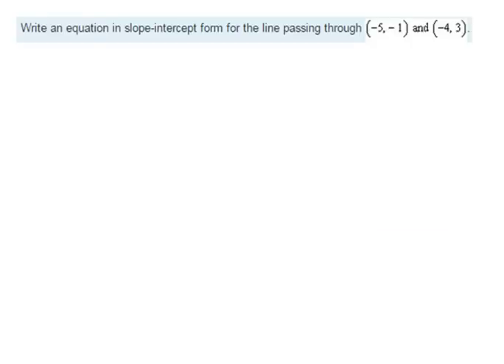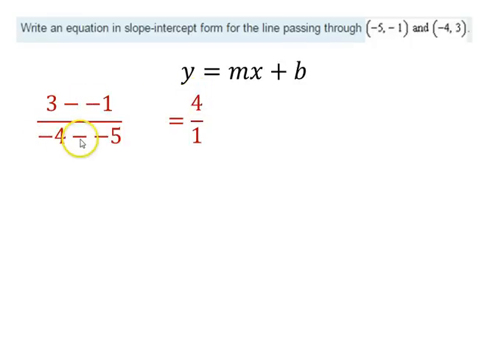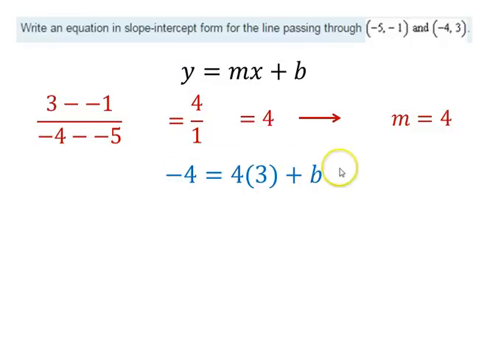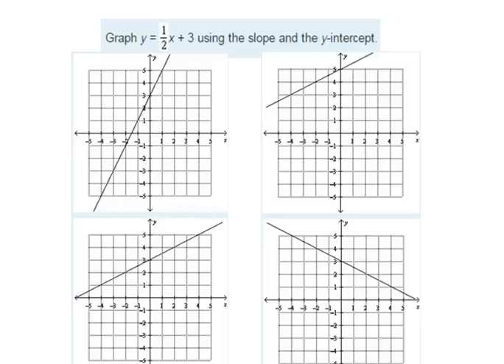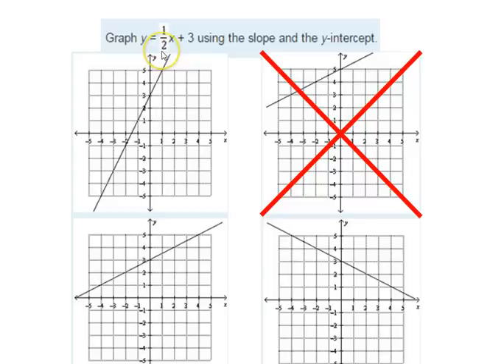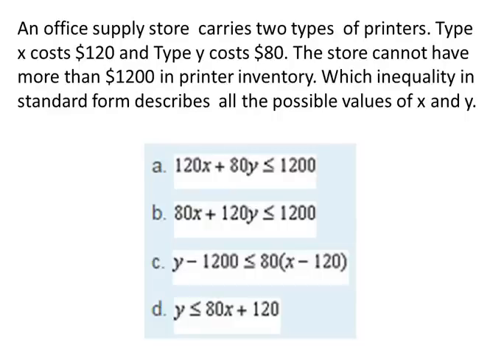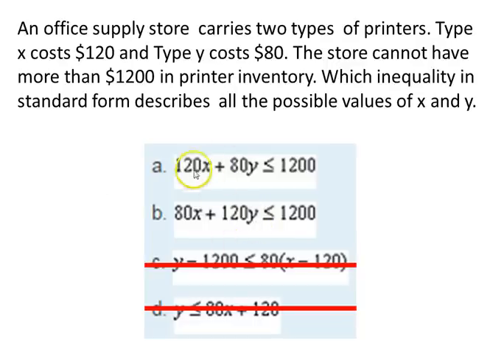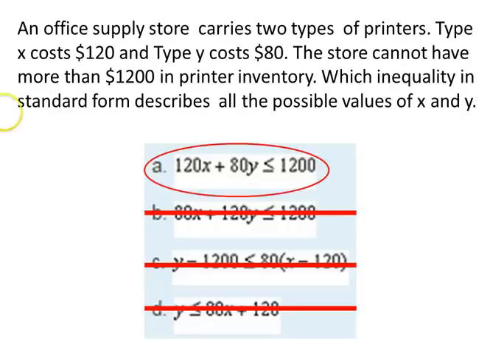Power Standards Quiz 15 17 Examples